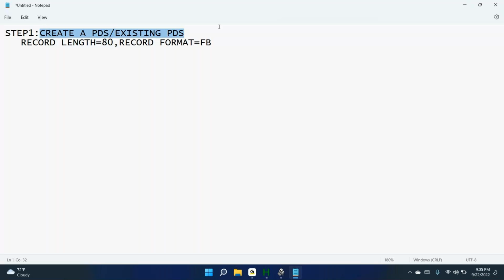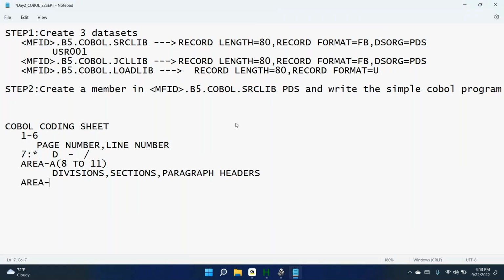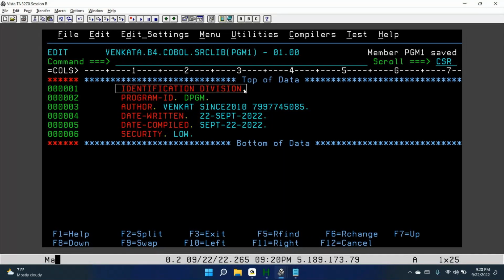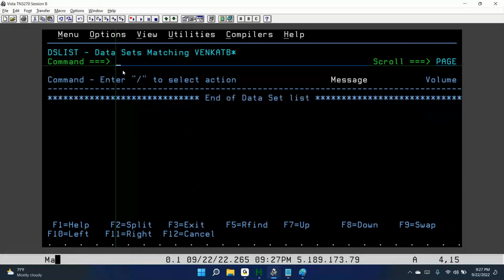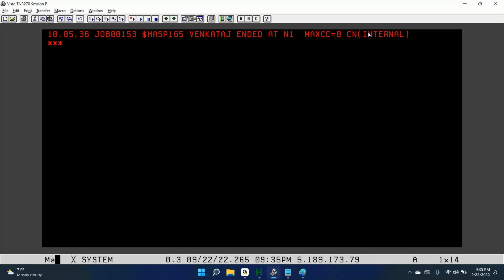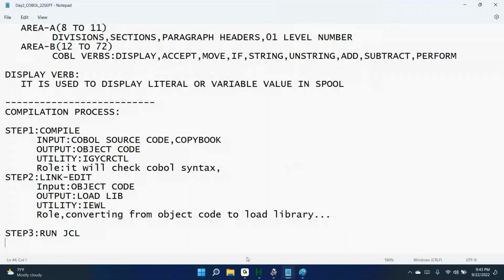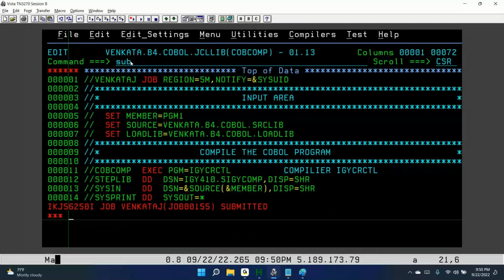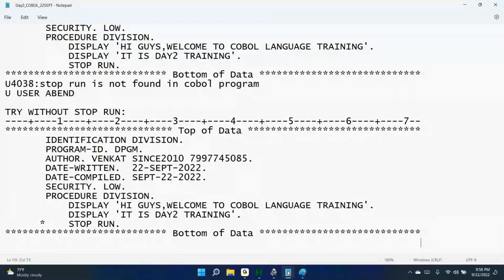COBOL DAY2 Training | Compilation Process | Fixing COBOL errors | How to write COBOL program